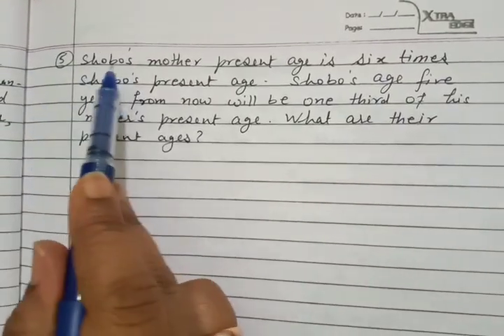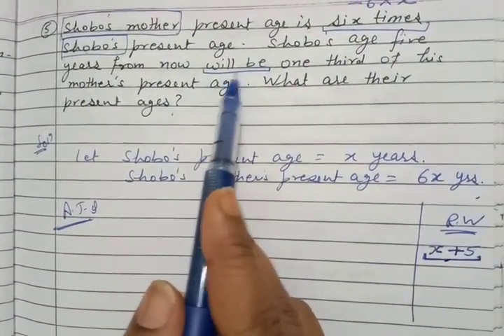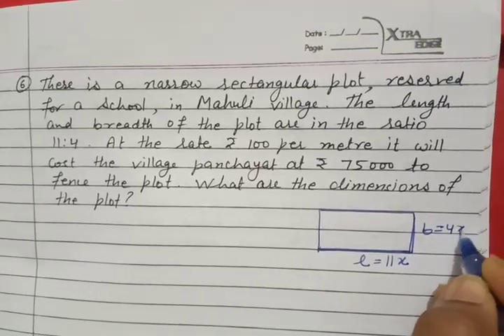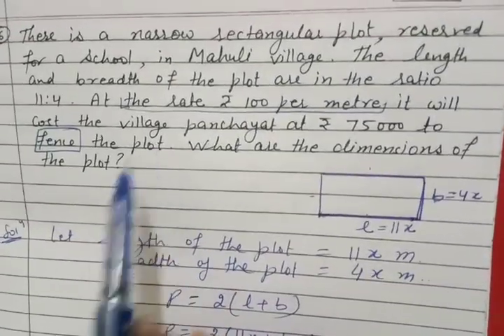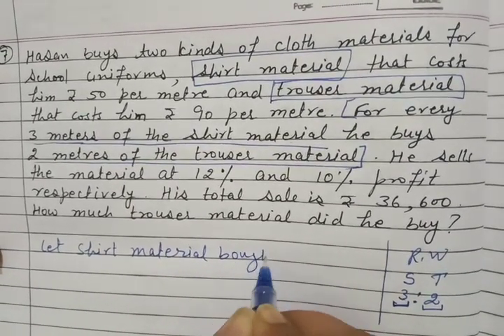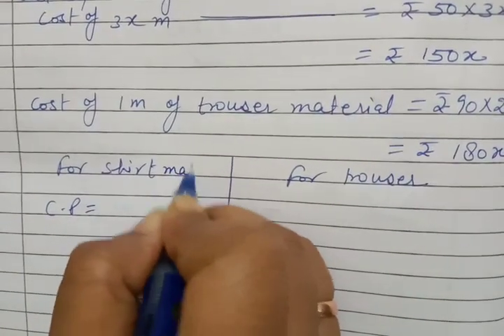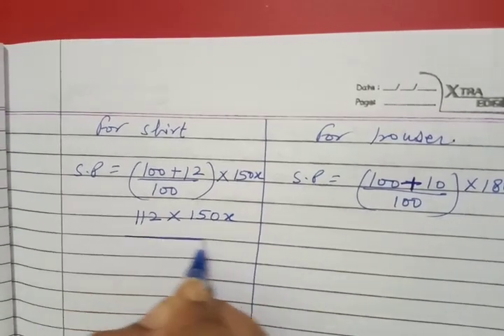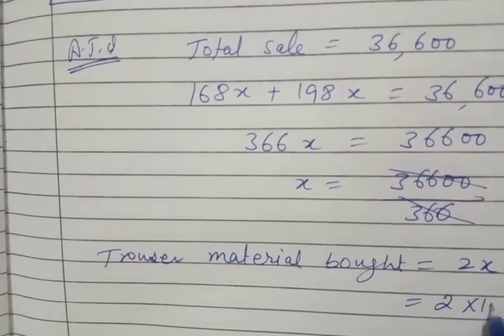Question 5 to 7 if Ex.2.4(Linear equations)Maths Ncert (Class 8)